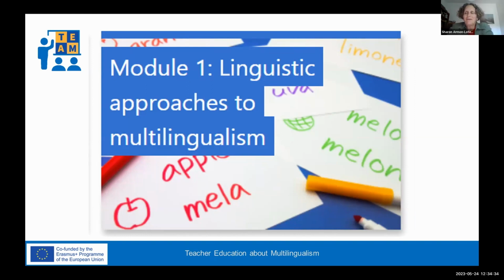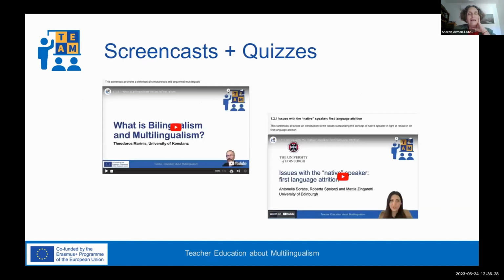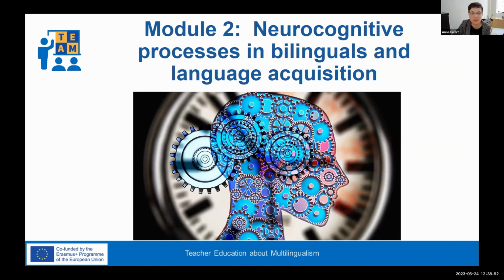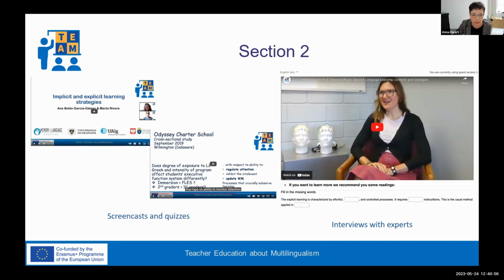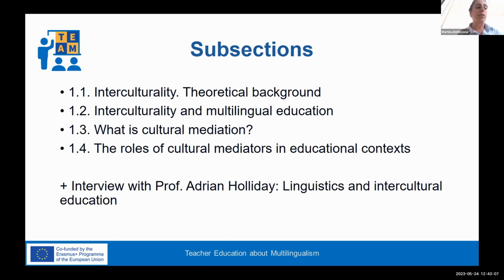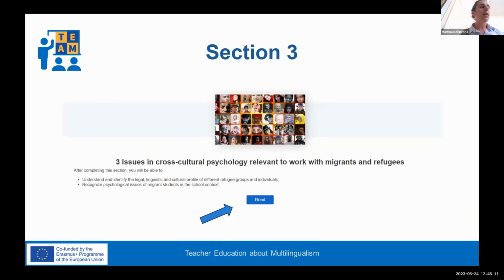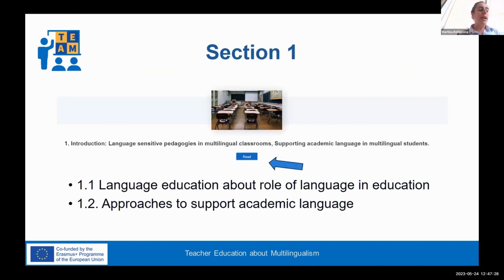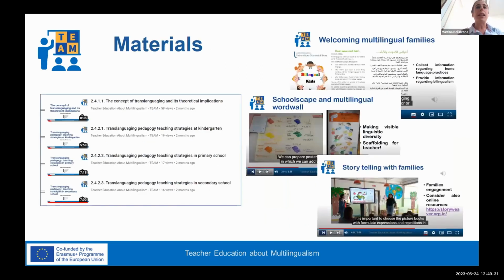Teacher Education About Multilingualism, Anna Ewert, Sharon Armon Lotem, Martina Bellinzona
TEAM (Teacher Education about Multilingualism) is an EU-funded partnership of 9 universities, dedicated to educating and supporting teachers who work in multilingual classrooms. Our aim is to prepare teachers and other educators to better respond to the needs of students with minority/migration backgrounds by making their teaching more socially relevant and inclusive. We strengthen the professional training of teachers and other educators in Higher Education Institutions by preparing them to better deal with linguistic and cultural diversity in the classroom. We aim to improve the quality of academic instruction by creating a new interdisciplinary course curriculum and teaching resources linking teacher training with relevant and up-to-date bilingualism research. Our open resources about multilingualism (Moodle course, YouTube channel) will be an asset for all interested in multilingual matters.